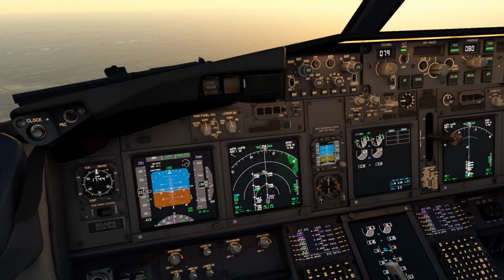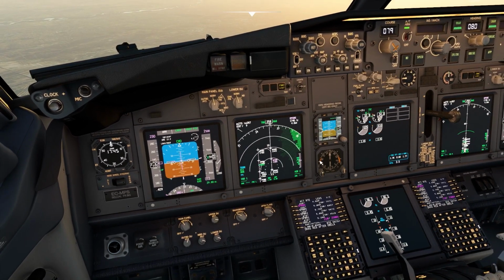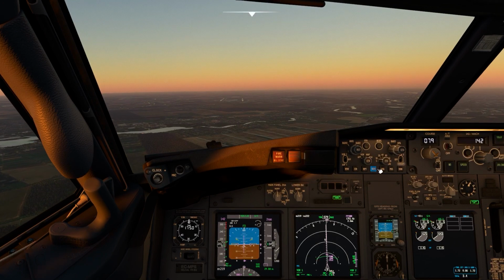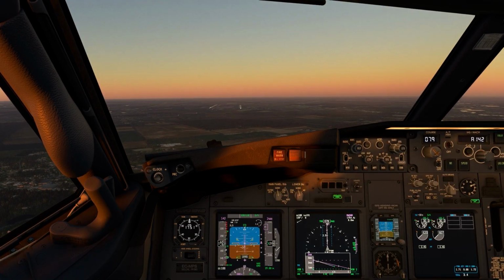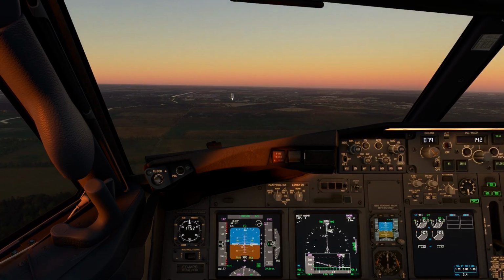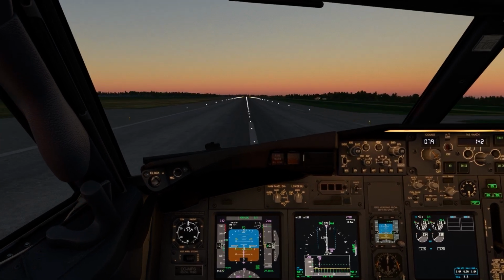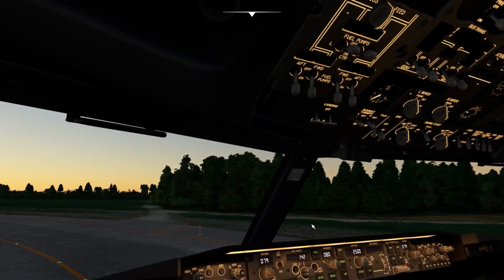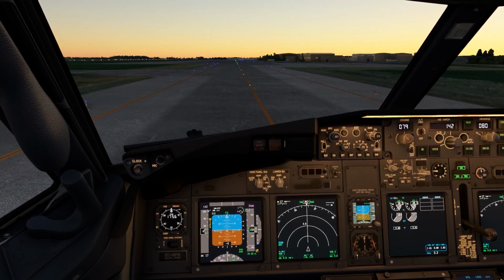PMDG ILS commentary approach & landing MSFS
Today I take you along an interesting approach and full ILS landing.

ROG Strix G531GV_G531GV
    Dedicated Memory: 5968 MB

-Processor: Intel(R) Core(TM) i7-9750H CPU
     @ 2.60GHz (12 CPUs), ~2.6GHz